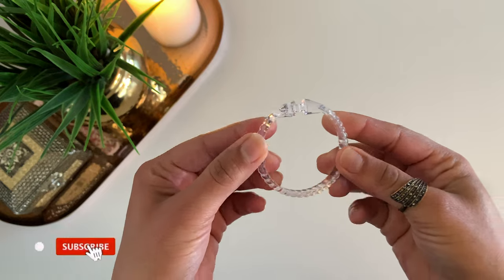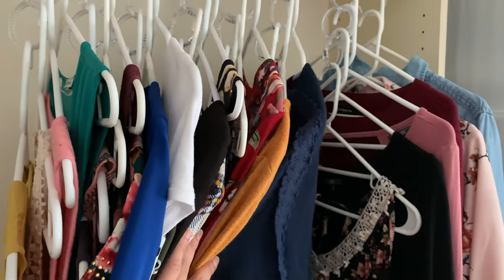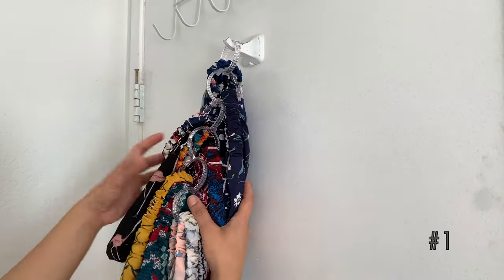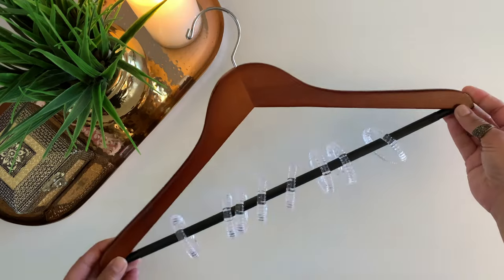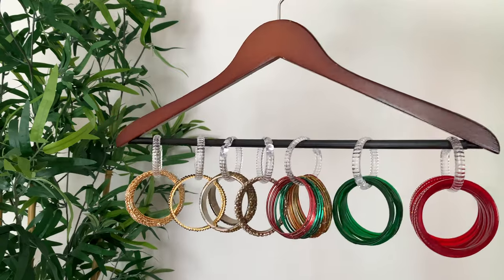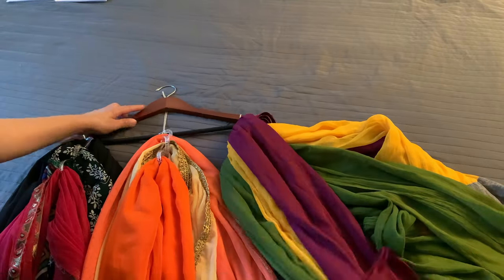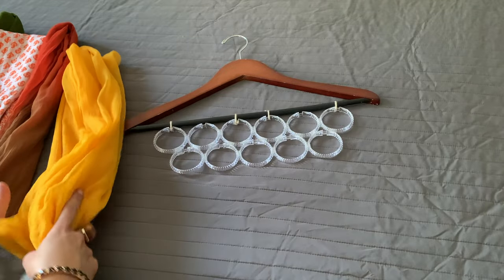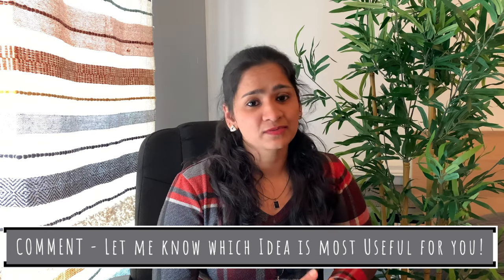5 CLEVER DIY WARDROBE ORGANIZERS USING CURTAIN RINGS | WARDROBE ORGANISATION IDEAS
In this video, I share 5 Easy and Clever DIY Wardrobe Organizers you can use to Organize a small Wardrobe or Closet!
I have used curtain rings and cloth hangers to create these easy organizing hacks. Hope you will find these hacks useful!

Share your thoughts on these Wardrobe Organizing Ideas and also share if you have tried any of these DIY Closet Organizers.

Items used in this video:
Curtain Rings
Cloth Hangers

✔ Tripod used
✔ The microphone used

wardrobe organisation ideas,
wardrobe organization ideas,
diy wardrobe organizers,
diy wardrobe organisers,
wardrobe organizer,
small wardrobe organising ideas,
small wardrobe organizing ideas,
wardrobe organising hacks,
wardrobe organizing hacks,
wardrobe organisation ideas using curtain rings,
closet organisation ideas,
closet organization ideas,
closet organizing ideas,
small closet organising ideas,
small closet organizing ideas,
closet organising,
wardrobe organizing,